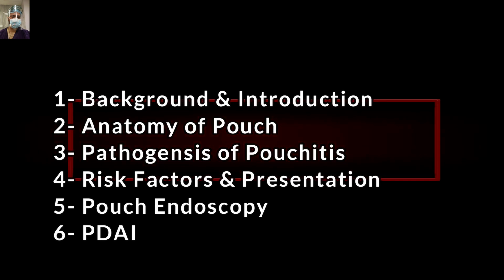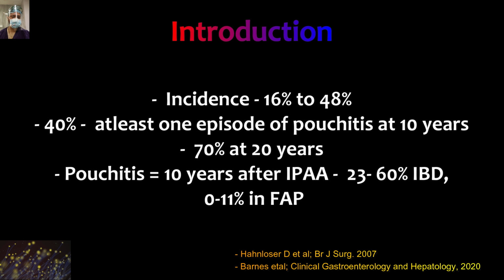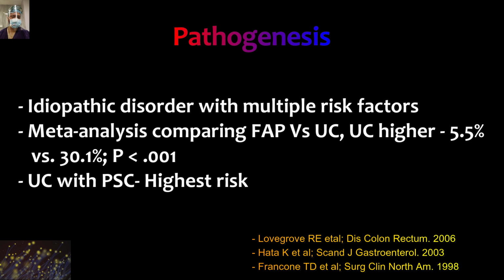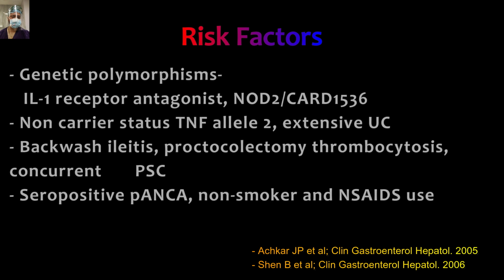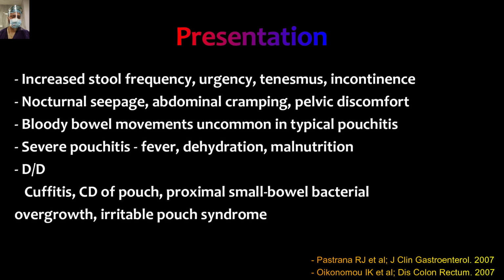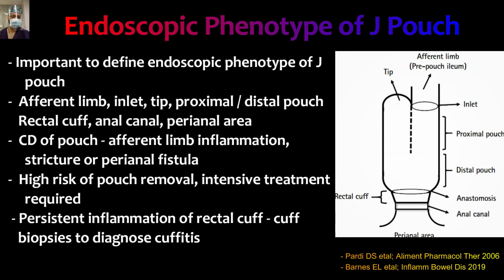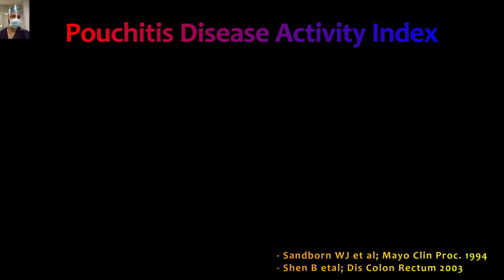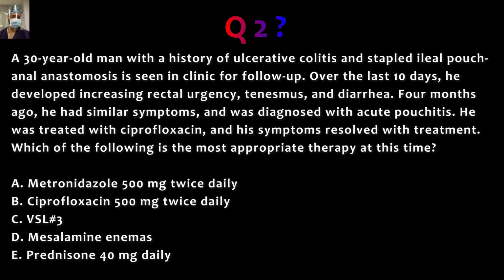Pouchitis (Part I): Diagnosis and Management for Sx Residents. Part 4 of IBD Series.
Pouchitis Diagnosis and Management for Surgery Residents
Pouchitis is an inflammatory condition that affects patients who have undergone ileal pouch-anal anastomosis (IPAA) surgery, commonly performed in the treatment of ulcerative colitis. As surgery residents, understanding the diagnosis and management of pouchitis is crucial for providing comprehensive care to your patients. Here's a brief overview:
Diagnosis: Clinical Presentation: Patients may present with symptoms resembling ulcerative colitis, such as increased frequency of bowel movements, urgency, abdominal cramps, and bloody diarrhea. Persistent or recurrent symptoms after IPAA surgery should raise suspicion.
Endoscopy: Colonoscopy with pouchoscopy is the gold standard for diagnosis. It allows direct visualization of the pouch mucosa and assessment of inflammation. Pouchitis is typically defined by endoscopic and histologic criteria, such as increased vascularity, friability, and erosions.
Biopsy: Histological evaluation of pouch mucosal biopsies can confirm the diagnosis and rule out other conditions.
Clinical Scoring Systems: Disease activity can be assessed using scoring systems like the Pouchitis Disease Activity Index (PDAI), which considers clinical, endoscopic, and histologic parameters.
Management: Antibiotics: Antibiotics are the first-line treatment for pouchitis. Ciprofloxacin and metronidazole are commonly used. They are effective in approximately 70-80% of cases. Combination therapy may be necessary for refractory cases.
Biologics: In patients who don't respond to antibiotics, anti-TNF biologics such as infliximab can be considered. They have shown promising results in the management of refractory pouchitis.
Probiotics: There is some evidence to support the use of probiotics to prevent pouchitis, but their role in treatment is less well-defined.
Dietary Modification: Dietary changes like a low-residue diet or avoiding specific trigger foods may help manage symptoms.
Regular Follow-up: It's essential to follow up with patients to assess treatment response and disease activity. This includes clinical assessment, endoscopy, and histology as needed.
Surgical Revision: In severe, unresponsive cases or when complications like fistulas, strictures, or abscesses develop, pouch revision or even pouch excision may be necessary.
Patient Education: Educate patients on the chronic nature of pouchitis, the importance of adherence to treatment, and when to seek medical attention for worsening symptoms.
Psychosocial Support: Living with pouchitis can be challenging, and patients may benefit from psychological support to cope with the condition's impact on their quality of life.
Understanding the diagnosis and management of pouchitis is essential for surgery residents as it helps ensure timely and effective care for patients who have undergone IPAA surgery. Early recognition, appropriate treatment, and ongoing follow-up are key to improving patients' outcomes and quality of life.

Sincerely Yours,
Dr Strange MCh (HPB & GI Sx) & Team.